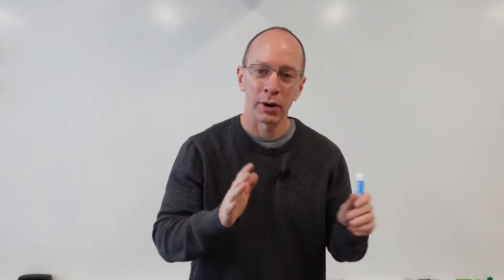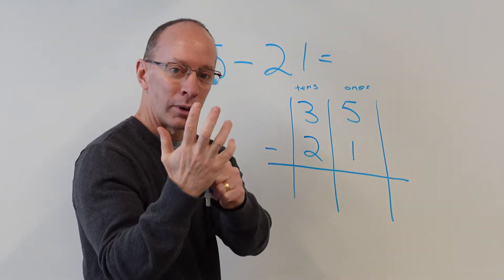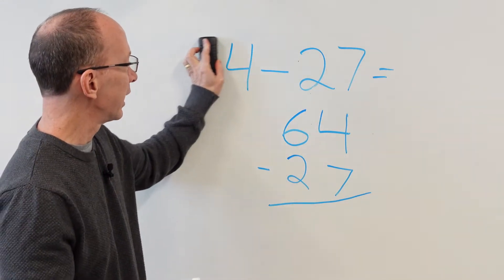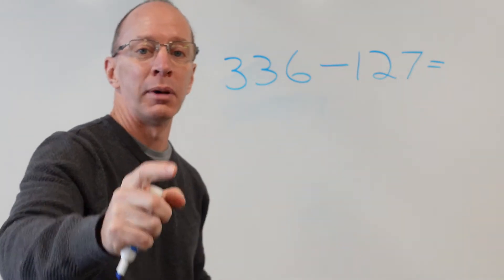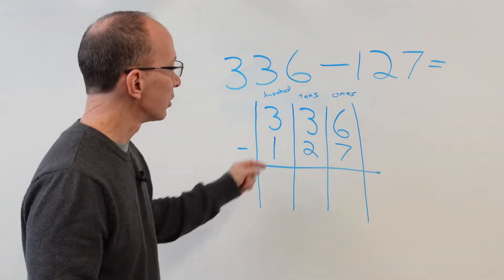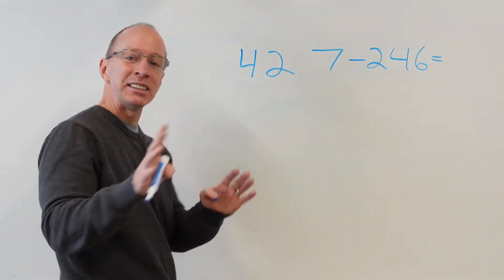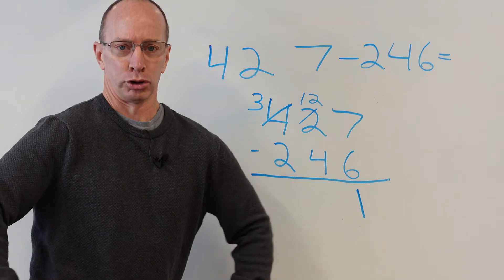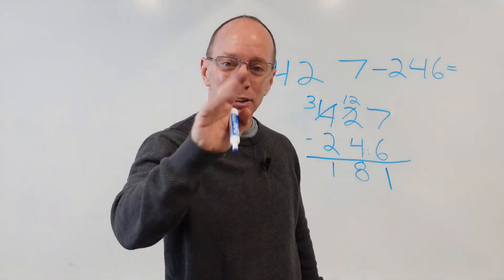✏️ Rewrite and Subtract: Three Digit Numbers and Regrouping 😊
Rewrite and Subtract: Three Digit Numbers and Regrouping  Learn to take a 3 digit number and rewrite the problem to subtract.
Having Fun with Math.